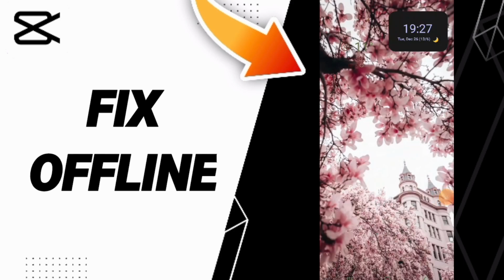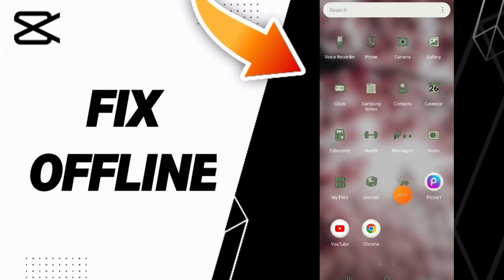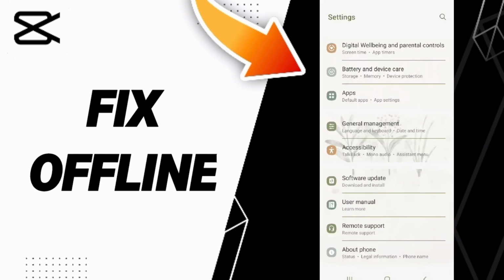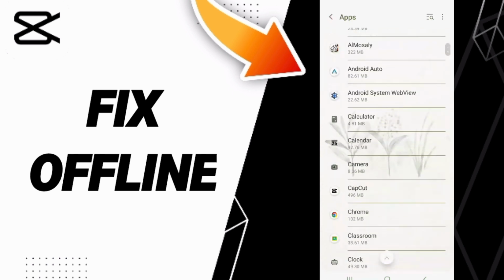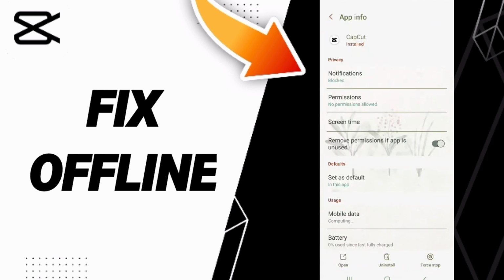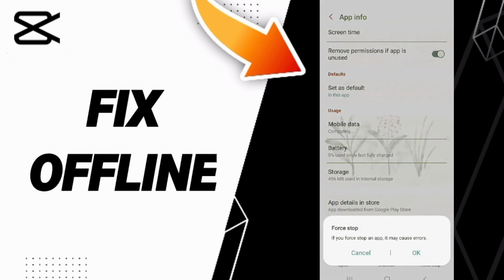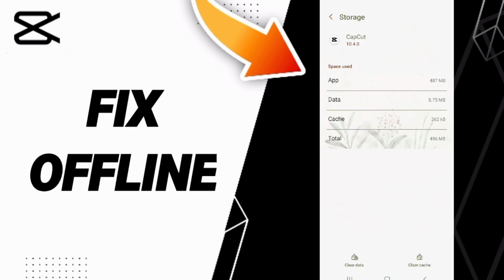How To Fix Offline On CapCut App 2024